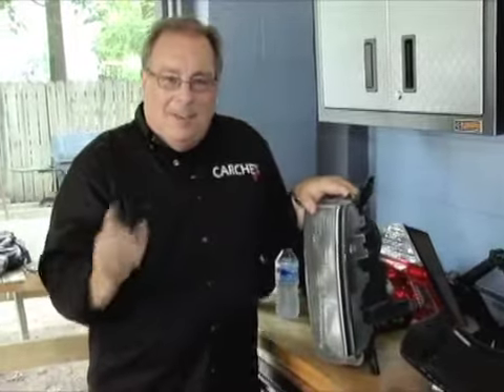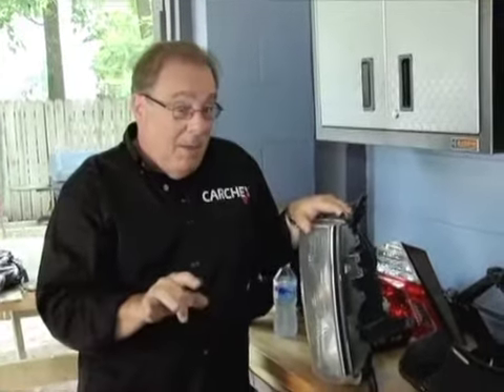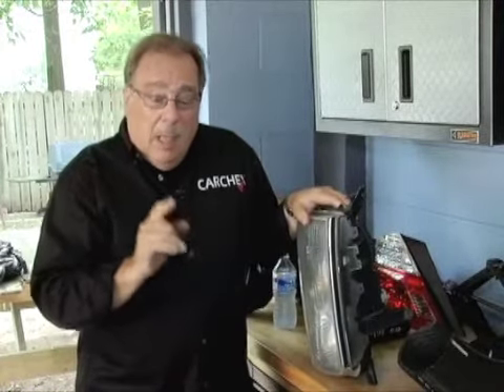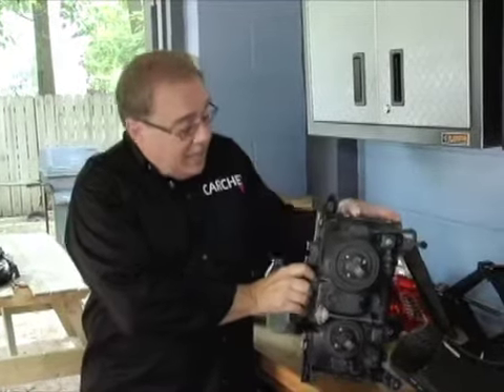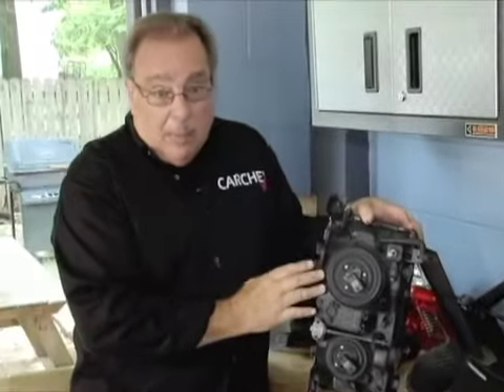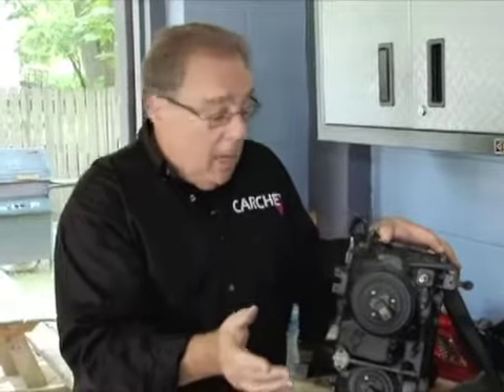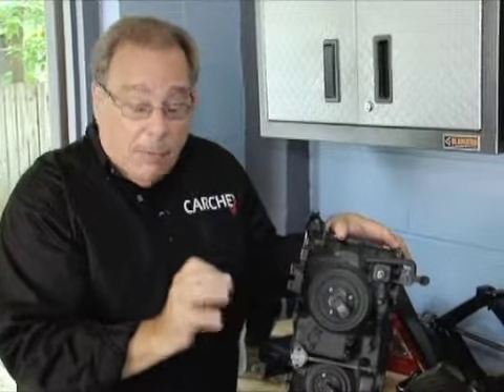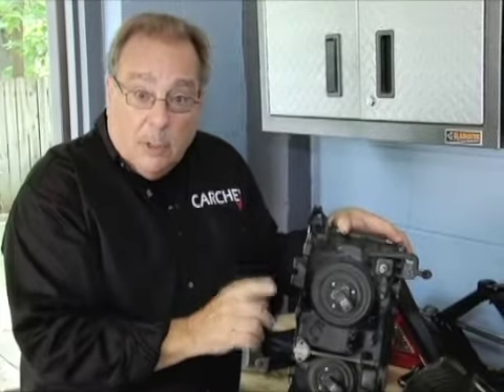Goss on Changing Headlights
Headquartered in Hunt Valley, Md., CARCHEX is the premier provider of Extended Vehicle Protection and Mobile Vehicle Inspections. As the preferred partner to the most trusted names in the automotive industry, including Pat Goss of TV's MotorWeek, Carfax and Kelley Blue Book, CARCHEX provides customized coverage plans to consumers allowing them to get the highest level of protection for their vehicles at the most competitive prices. Over a decade long commitment to protecting automotive consumers and providing exceptional customer service has translated into an A+ Rating with the Better Business Bureau.

Can you easily and effectively replace a headlamp bulb or tail lamp bulb? Well, maybe you can, maybe you can't, that depends on the automobile. The actual operation of replacing a headlamp bulb is pretty simple, except for being able to access it. Now, the backs of the headlamps on some cars are completely concealed. You may have to take the battery out or the air filter housing out, or who knows what. It's really lousy engineering on the part of the manufacturers but the operation itself is incredibly simple. Once you've gained access to the back of the headlamp assembly, to remove the bulb all you do is take a hold of it, turn it a quarter of a turn counter clockwise and out it comes. It's very easy. Now, the other thing that you have to remember is, you never touch the glass of a headlamp bulb with your fingers. If you do accidentally touch it, you have to take an alcohol swab and wipe all of the oils from your finger off it or the bulb will have a very short life.